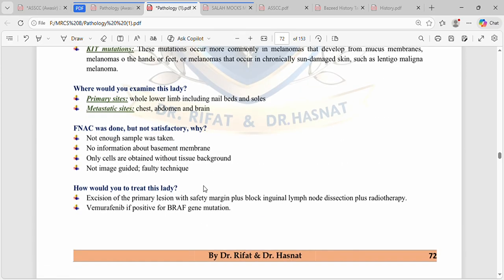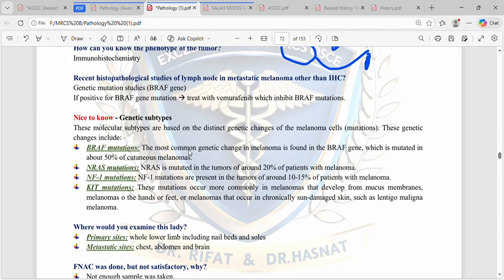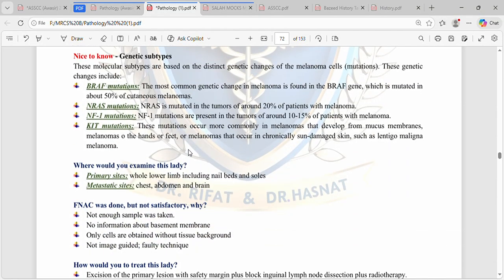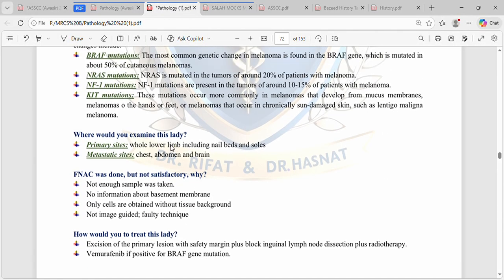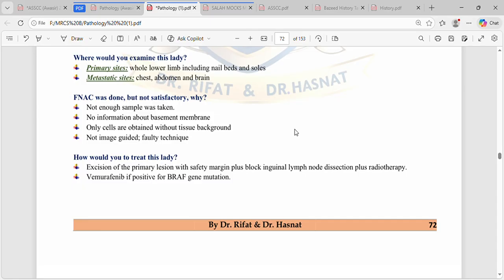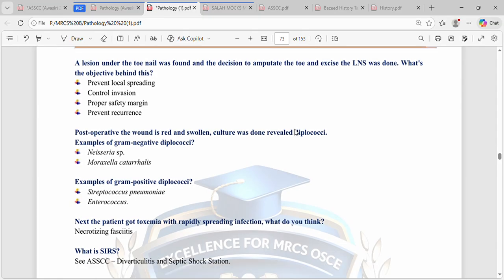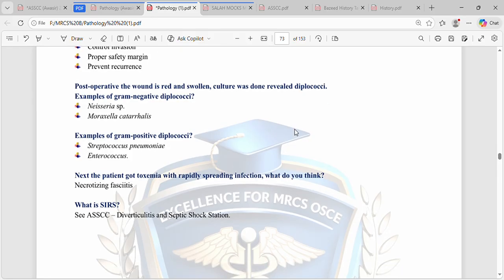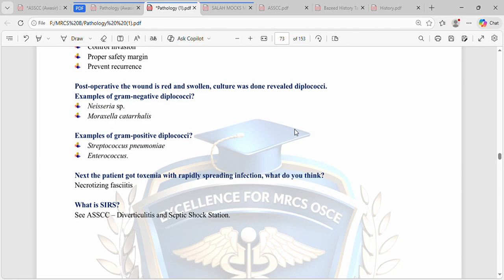Malignant Melanoma for MRCS B#mrcsbites